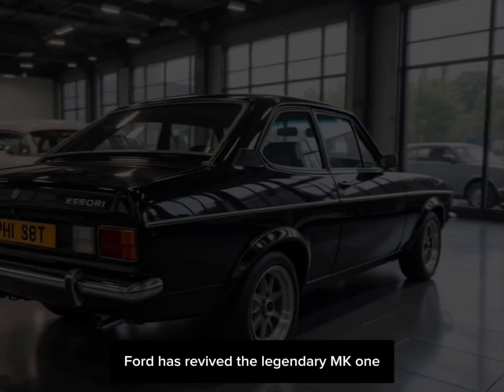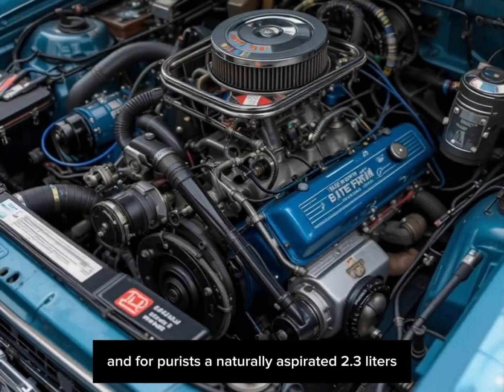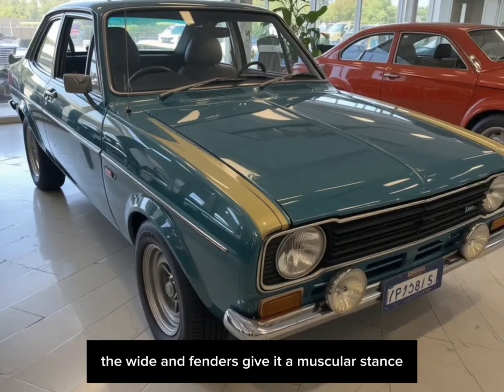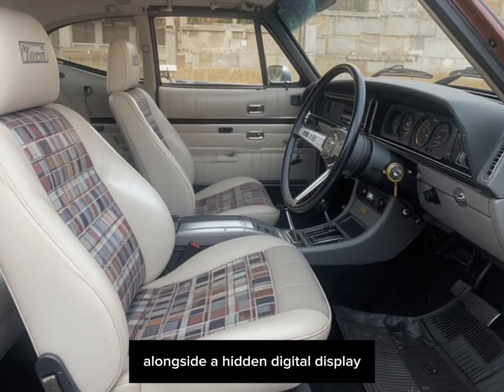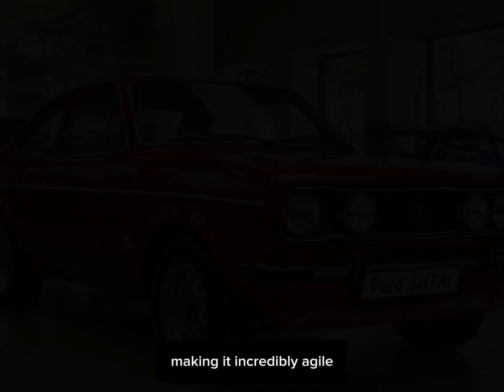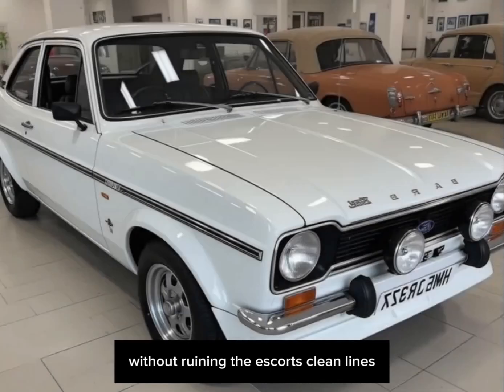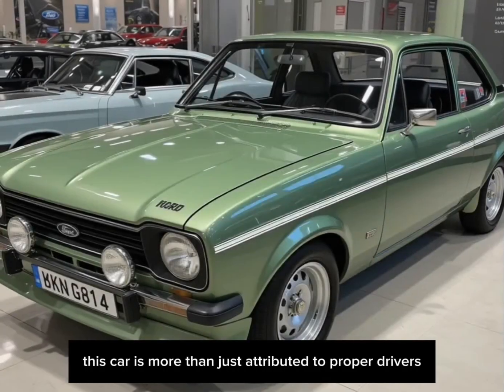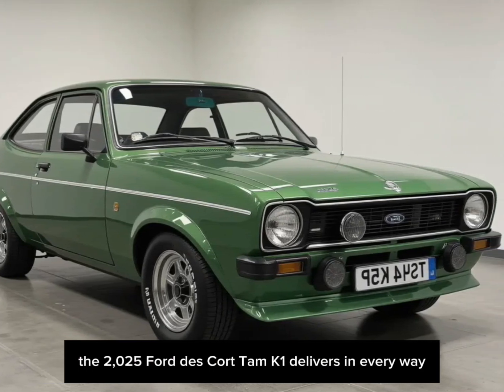2025 Ford Escort MK1 – A Legend Reborn! Retro Looks, Modern Power!"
2025 Ford Escort MK1 – A Legend Reborn! Retro Looks, Modern Power!"

Description:
The iconic Ford Escort MK1 is back! Ford has revived this legendary classic with a perfect mix of retro styling and modern performance. With a 2.0L EcoBoost turbocharged engine producing 300HP and a 6-speed manual gearbox, this car delivers a pure driving experience.
In this video, we take a closer look at the engine, dashboard, design, and performance of the 2025 Ford Escort MK1. From its classic round headlights to the high-tech yet nostalgic interior, every detail has been fine-tuned to bring the past into the future.

Searching queries:
Is Ford bringing back the Escort MK1?
2025 Ford Escort MK1 reviews
Ford Escort MK1 manual or automatic?
Turbocharged Ford Escort MK1 details
Ford Escort MK1 driving experience
Best retro cars coming in 2025
Ford Escort MK1 launch date